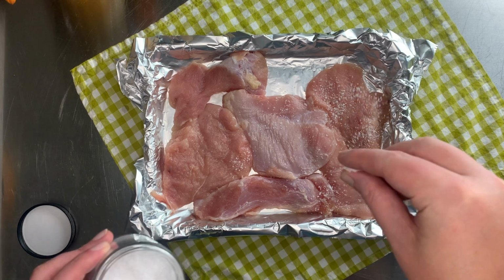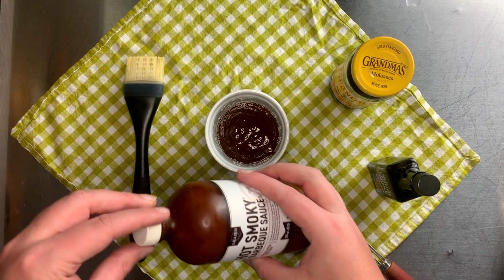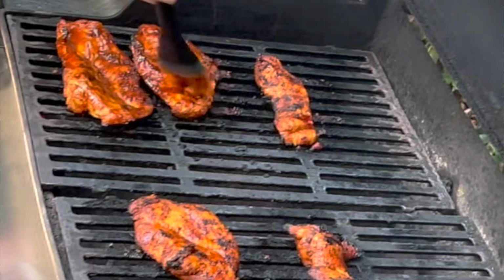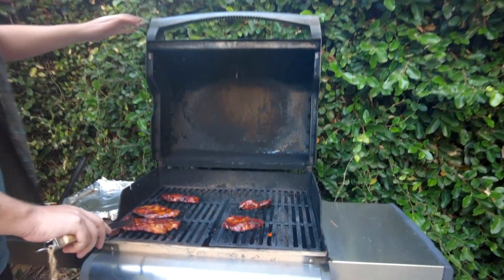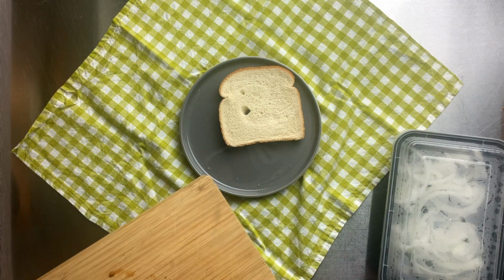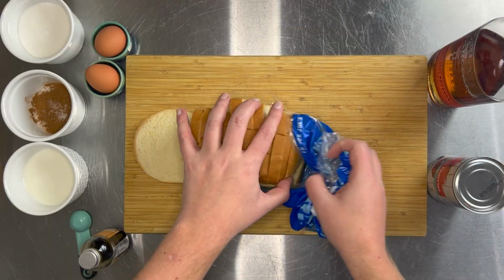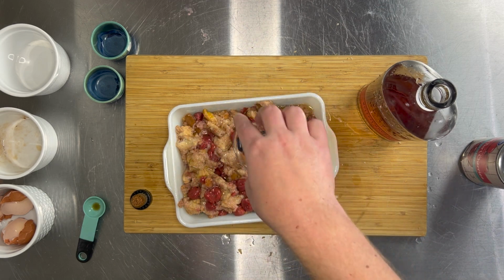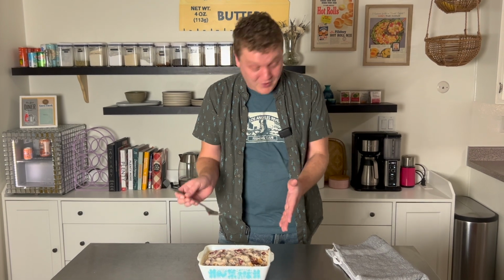Easy Grilled BBQ Turkey | SoCal High Cal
Want smoky, BBQ turkey at home? Easy! Make it on you backyard barbecue grill!

PLUS! A rundown of USA's regional barbecue sauce styles!

AND! A Bourbon Cherry Bread Pudding.

All that and more today on SoCal High Cal.